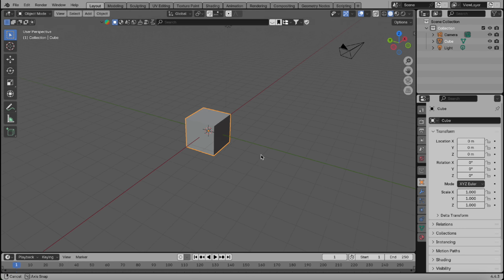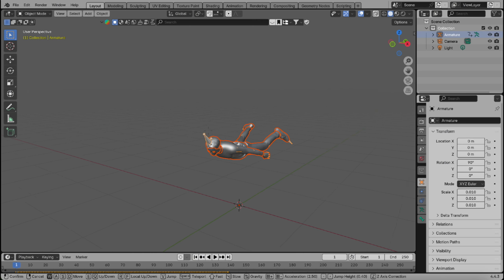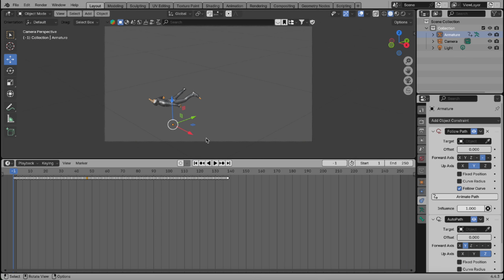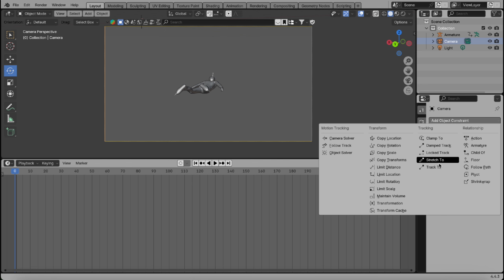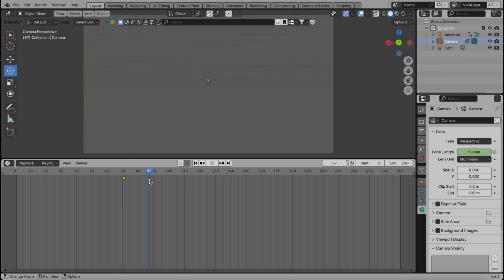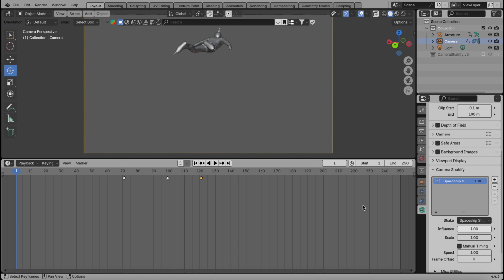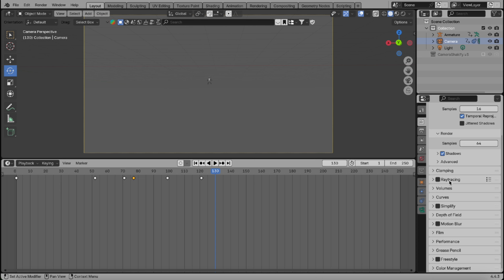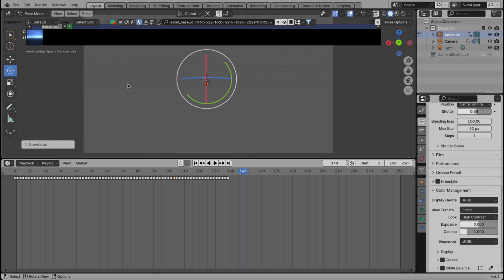Create superhero flying VFX with Blender in UNDER 10 minutes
Learn how to create superhero flying VFX in Blender in just 10 minutes!
This Blender tutorial covers the basics to creating a cgi superhero scene in blender. No budget or plugins needed.
Perfect for beginners new to blender.